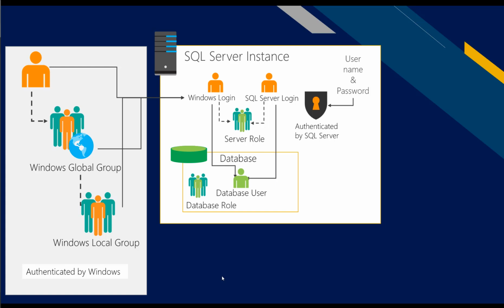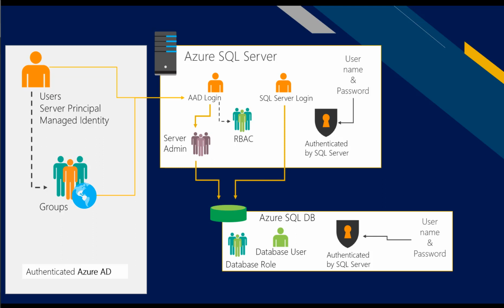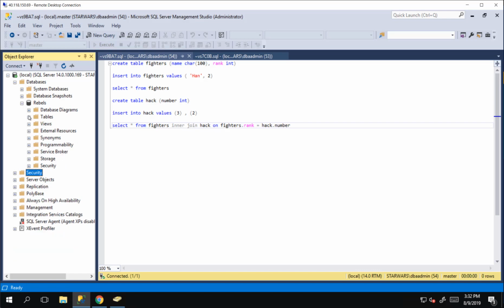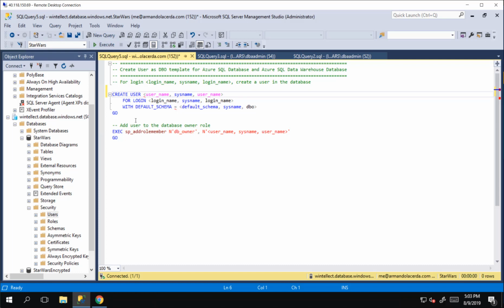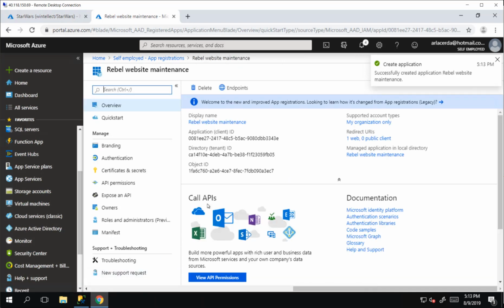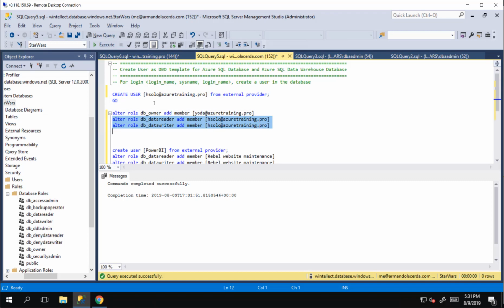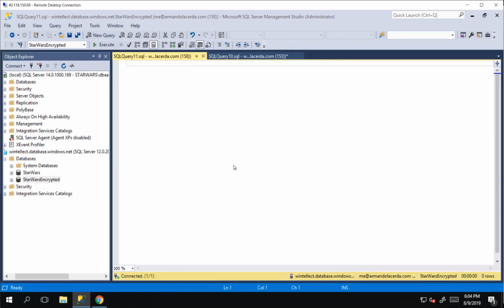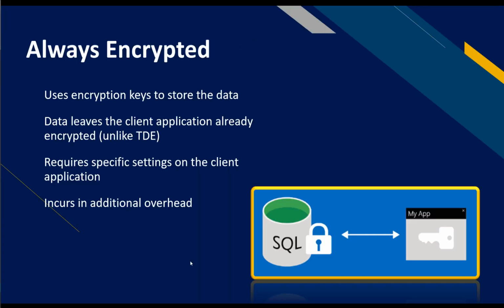Securing Azrure SQL DB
In this Webinar, learn how to secure Azure SQL Databases.